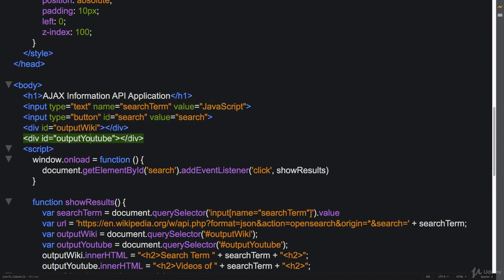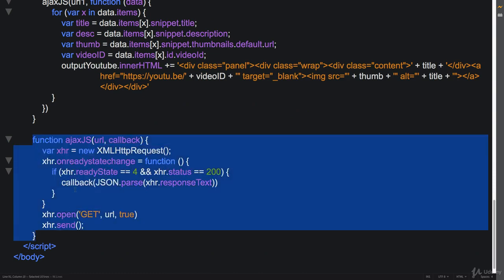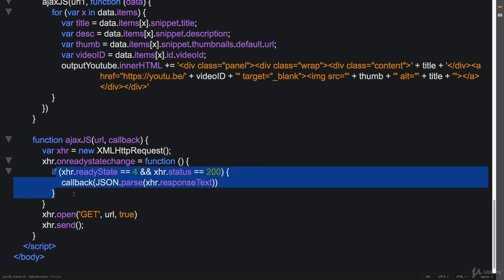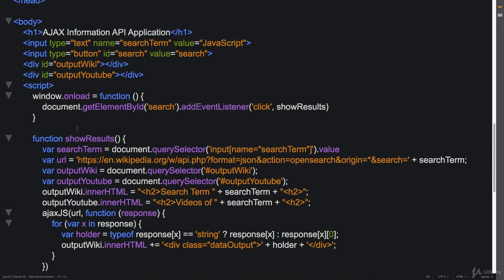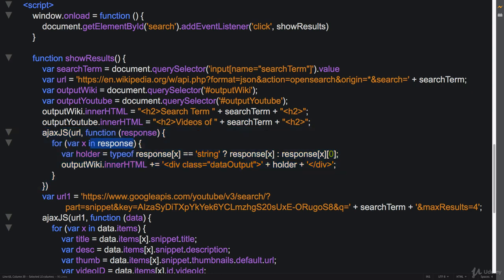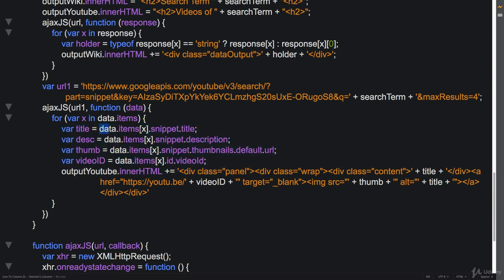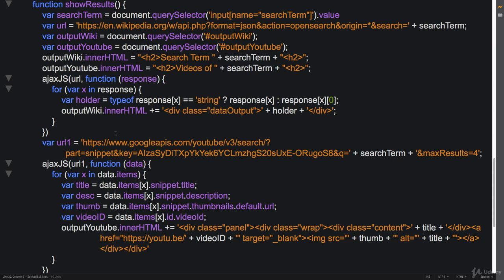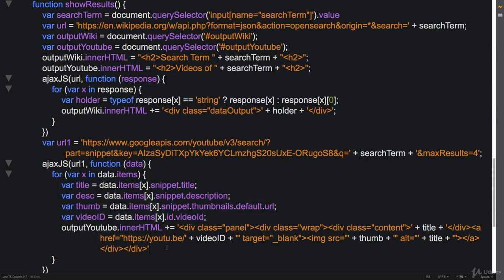JSON+AJAX+API 0909 Information app source code review